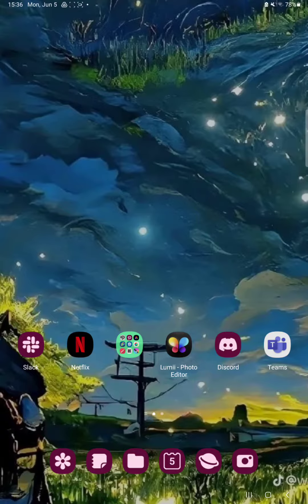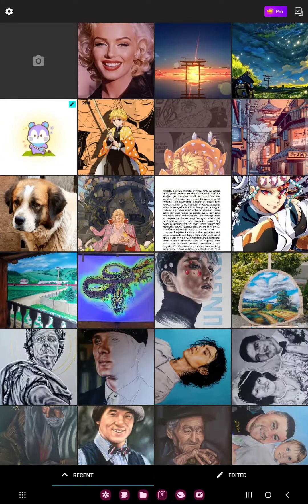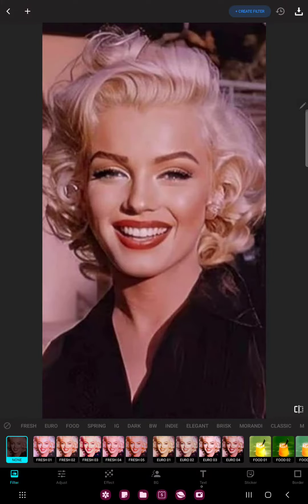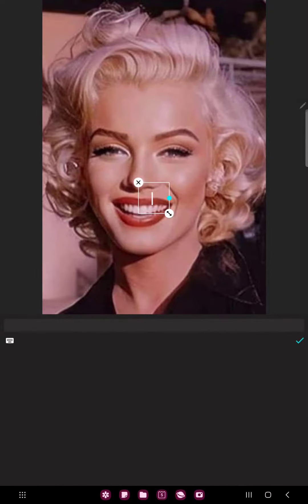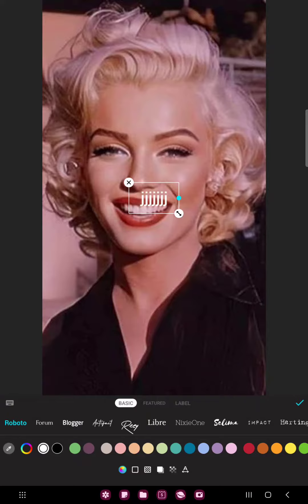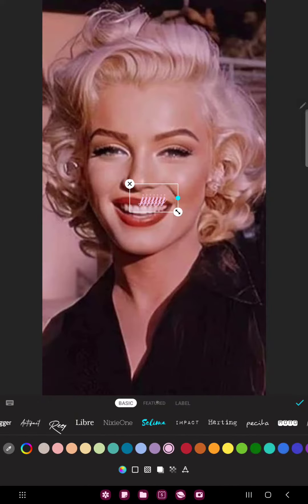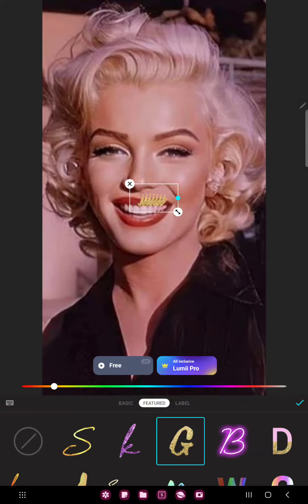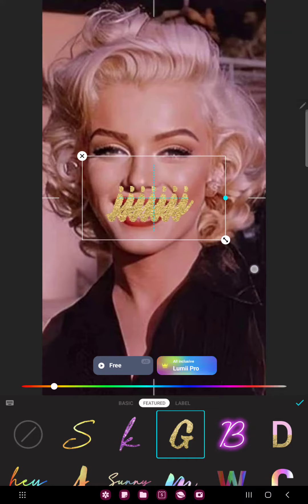How to add text to the picture on Lumii-Photo Editor?